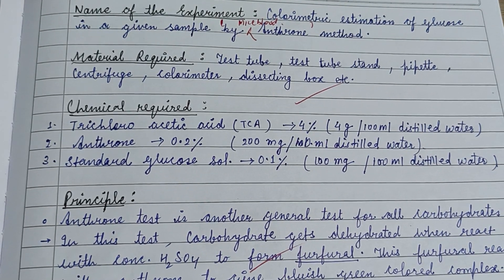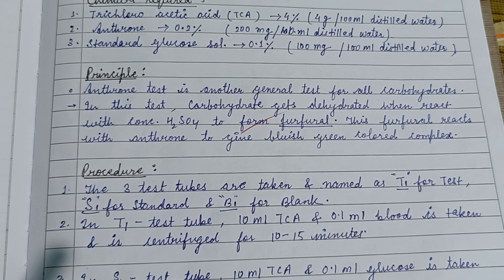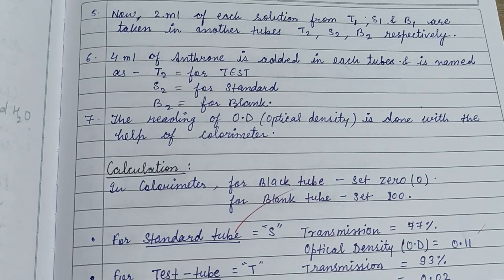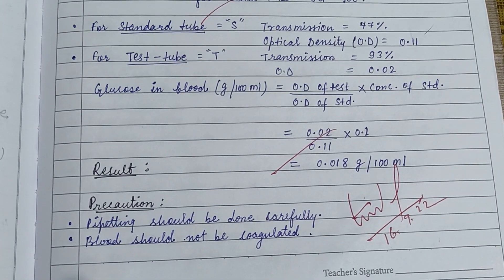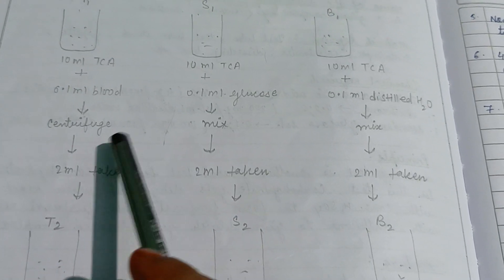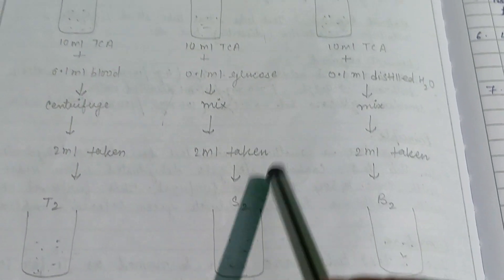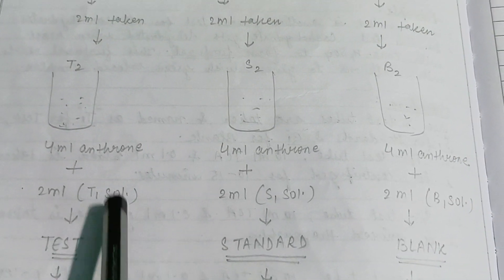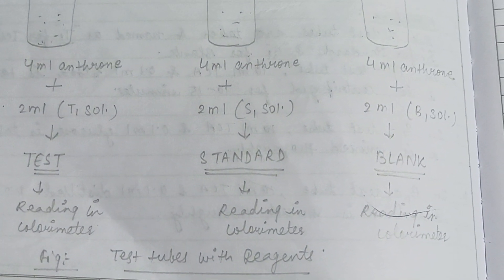Colorimetric estimation of glucose (Anthrone method)zoology #biochemistry